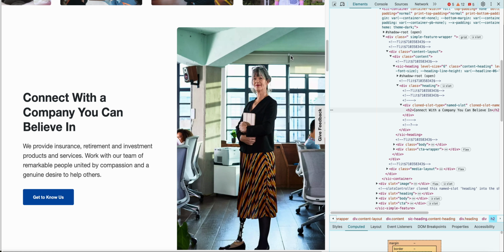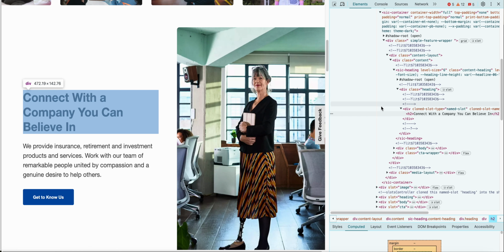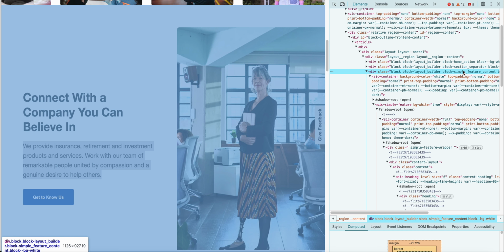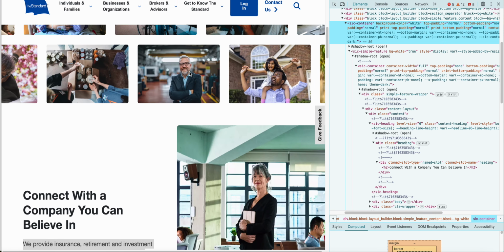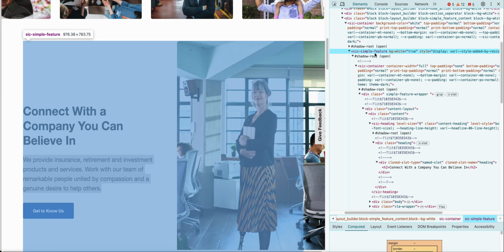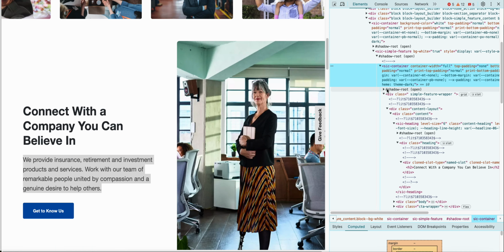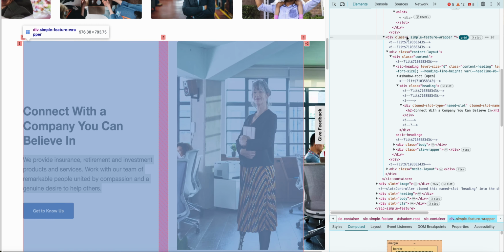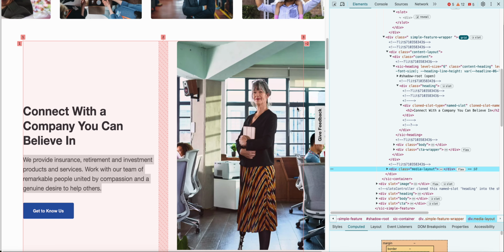Drupal:Webcomponent Integration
A basic in-browser walk-through to show how the code I worked on at Phase2 functions on a live site.